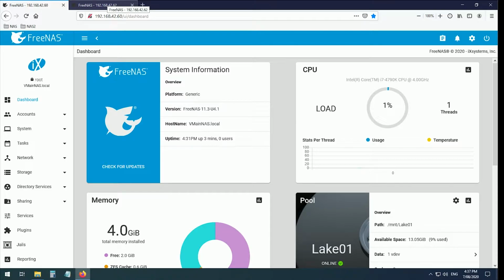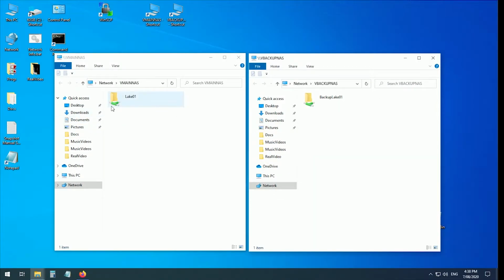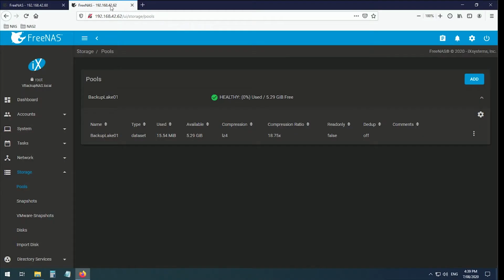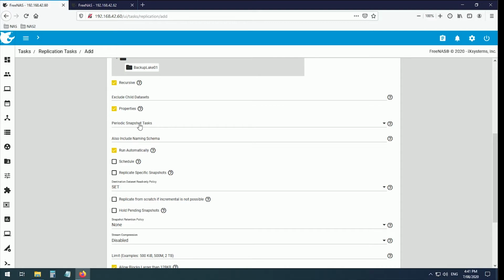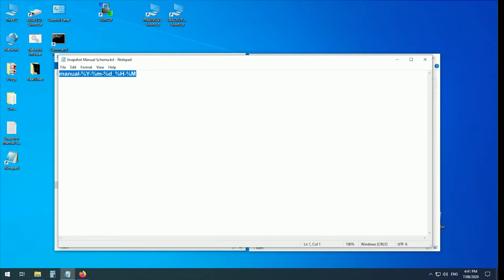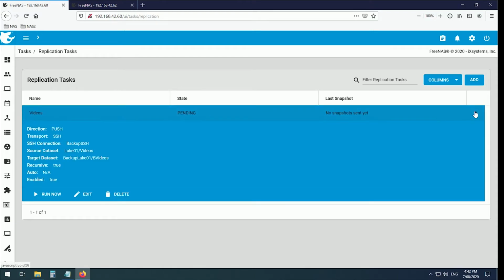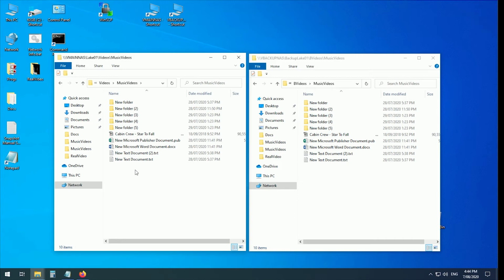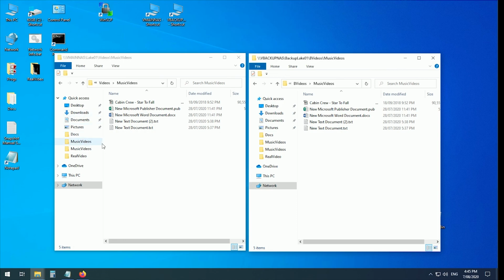Backup your freeNAS 11.3 server data using manual replication.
This tutorial shows how to create replication tasks that can be run at any time manually. The replication does not depend on periodic snapshots.